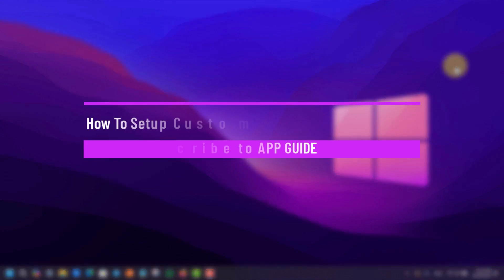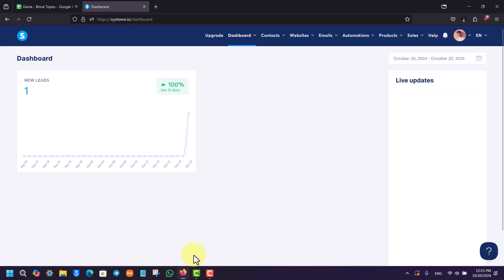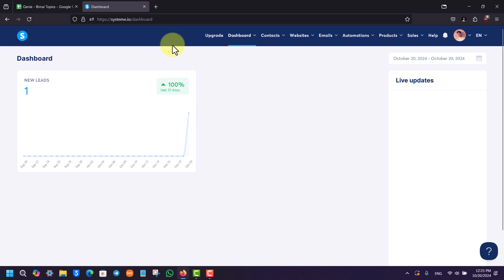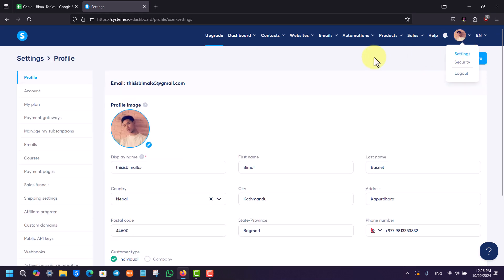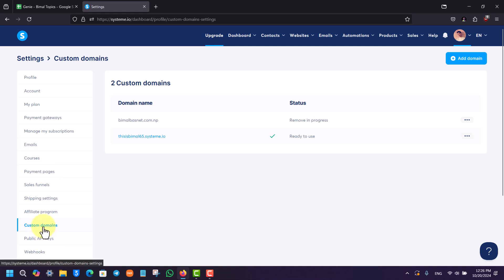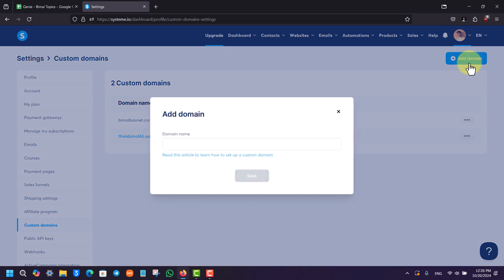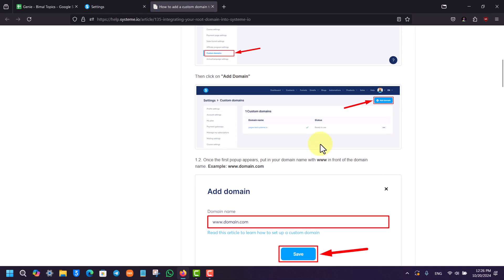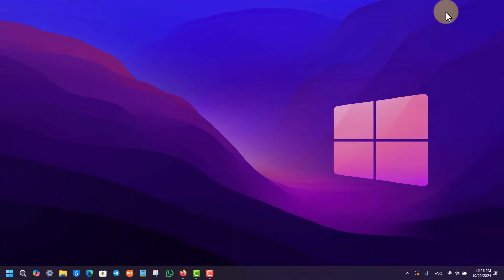How To Setup Custom Domain In Systeme.io (Step By Step) !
In this video, we walk you through the process of setting up a custom domain in Systeme.io, making it straightforward to align your website with your brand. By connecting a custom domain, you enhance the credibility of your marketing campaigns and sales funnels. Systeme.io allows users to add and configure custom domains quickly, even for beginners. This step-by-step guide will help you complete the process in just a few minutes, starting from accessing your dashboard to updating DNS records. Whether you're managing a personal blog, an e-commerce site, or an online business, integrating a custom domain will elevate your online presence. Watch this video to understand how to connect your domain effortlessly.

First, ensure you have a registered domain. You can purchase one from popular domain registrars like GoDaddy, Namecheap, or any provider of your choice. Once you've got your domain ready, log in to your Systeme.io dashboard. Navigate to the 'Settings' section by clicking on the profile icon in the top-right corner of your screen. Under the 'Settings' menu, find 'Custom Domains' on the left sidebar. Click this option to open the custom domain setup page.

From the 'Custom Domains' page, you can view and manage all your connected domains. To add a new one, click on the 'Add Domain' button located at the top right of the screen. A dialog box will prompt you to enter your domain name. After entering it, click 'Save' to proceed with the setup.

At this point, you’ll need to configure the DNS settings for your domain to link it with Systeme.io's servers. The DNS configuration involves adding specific records to your domain registrar's settings. Typically, you will need to add a CNAME record pointing to Systeme.io's URL, which ensures that all traffic to your domain is correctly routed to your Systeme.io site. If you're unsure about DNS configuration, click on the 'Read this article' link provided on the setup page, where detailed guides and examples can be found.

After updating the DNS settings, you may need to wait a few hours for the changes to propagate. Once the DNS settings are fully updated, return to Systeme.io to verify the domain connection. If successful, your custom domain will be active, and you can begin using it for your marketing funnels, websites, and campaigns.

We appreciate your support and are here to help!

Timestamps:
0:00 Introduction
0:02 Overview of adding a custom domain
0:10 Accessing Systeme.io dashboard
0:24 Navigating to 'Settings'
0:33 Opening 'Custom Domains' option
0:41 Clicking 'Add Domain'
0:47 Entering and saving domain name
0:49 Configuring DNS settings
0:53 Finding DNS setup help
0:57 Final tips and verification
1:02 Conclusion

Adding a custom domain to Systeme.io is essential for establishing a professional online presence. This video details how to navigate the Systeme.io dashboard, access the settings, and configure the DNS records required for the custom domain connection. With a verified domain, your site will have better branding, making it easier for customers to recognize your business. The DNS setup may take some time, but it is crucial for seamless domain integration. Use the link provided in Systeme.io's help article for additional support on DNS records.